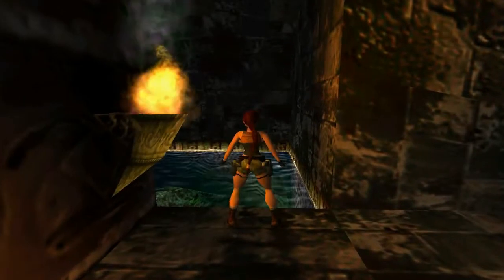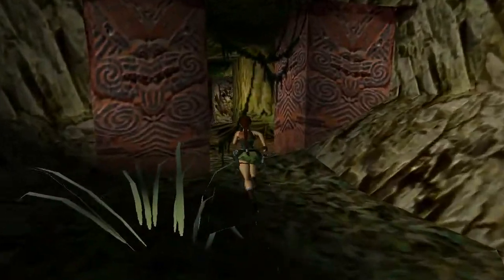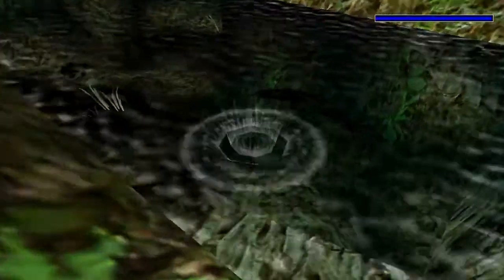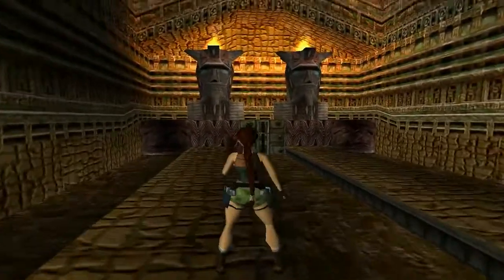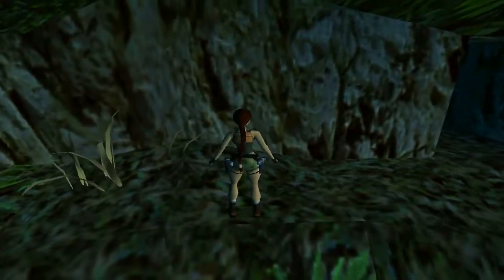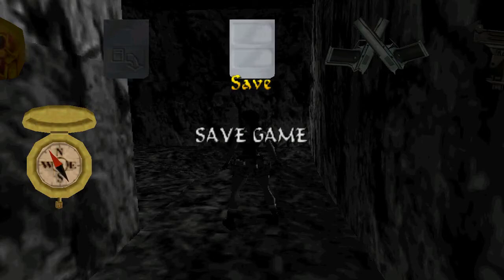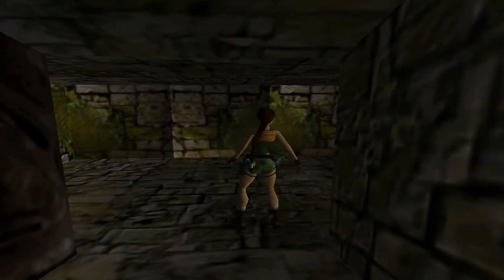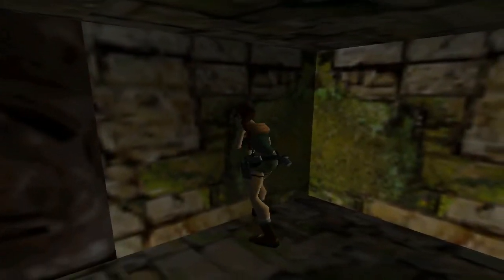TRLE Jungle Ruins 2 (part2) [No Meds] walkthrough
Tomb Raider Jungle Ruins 2 by GMac and RaiderX
Level 2 ~ Jungle Pools

Key Points:
1:25 Uzis, Uzi Clipsx2, Large Medpack, Flares
2:45 Underwater Lever
3:30 Lever
4:15 Underwater Lever
6:30 Secret #2 - Uzis, Small Medpack, Uzi clipsx2
10:55 Timed Lever
11:50 Torch
12:20 Timed Lever again
12:55 Lever to Light Torch
14:20 Light Brazier, Lever
17:05 Gold Key, Use
19:20 Silver Shiva Key, Gold Shiva Key
19:40 Use both Keys
20:00 Jungle Gem
21:15 Large Medpack, Uzis, Uzi Clips x2
22:20 Block Puzzle for Lever 1/2 (for secret - optional)
26:35 Place Jungle Gem
27:05 Lever 2/2 (for secret - optional)
28:05 Secret #3 - Gold Skull #2

Video Chapters:
0:00 Intro
0:15 Jungle Pools